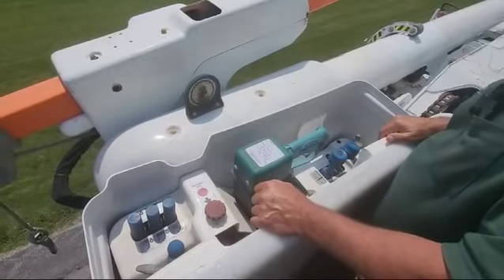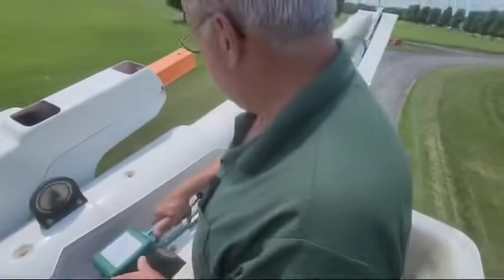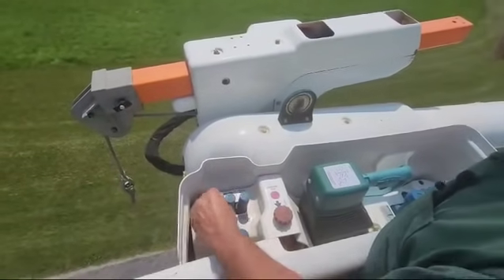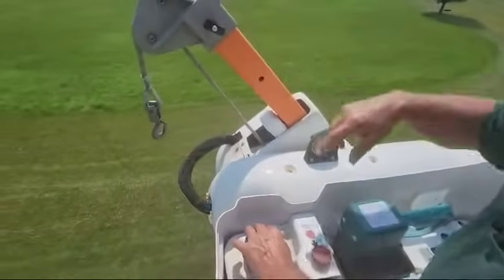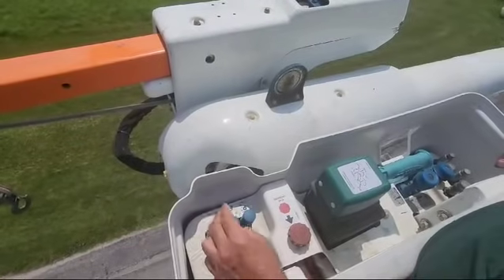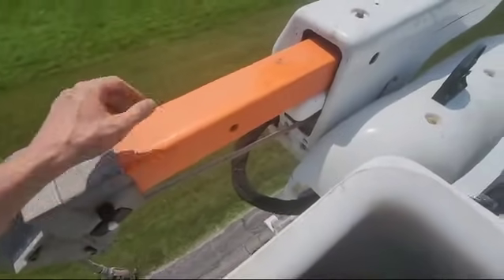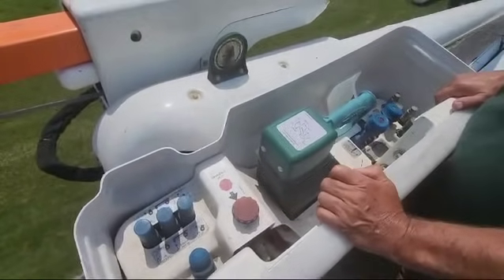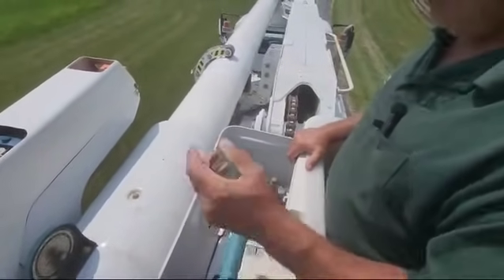Operating from the upper controls of an Altec bucket truck - demonstrated on 2017 AM55 with jib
This video is a demonstration of how the upper controls work of an Altec bucket truck. the truck used in the video is an Altec AM55 which has a 60-foot working height and material handling